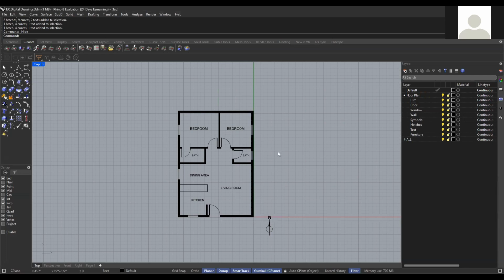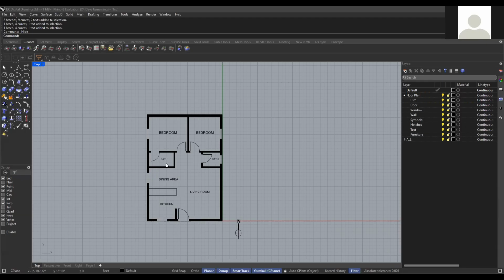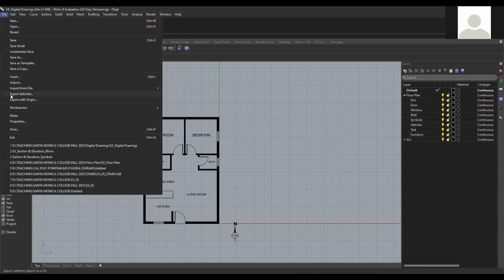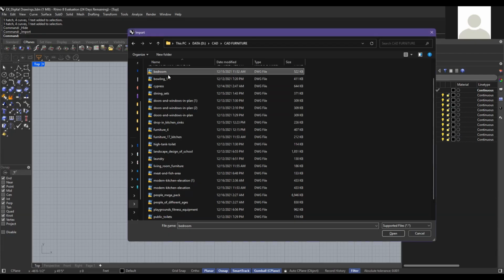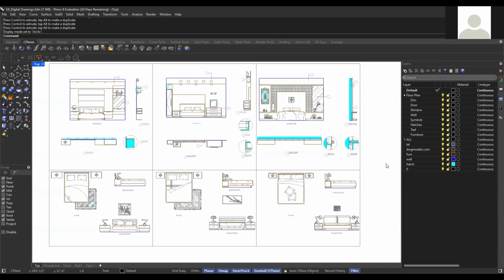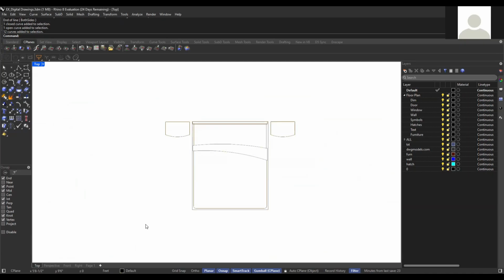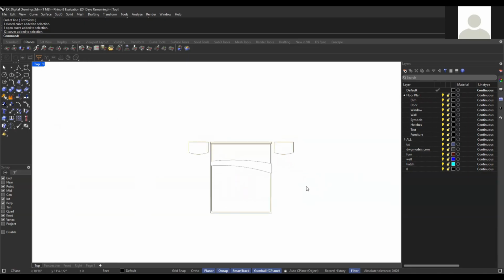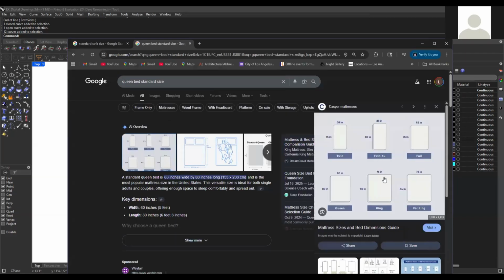LG_ADDING 2D FURNITURE TO THE FLOOR PLAN PART 01